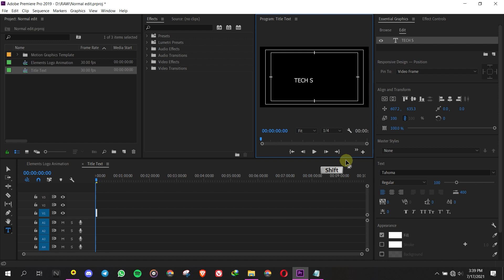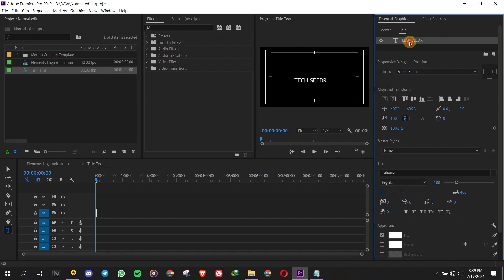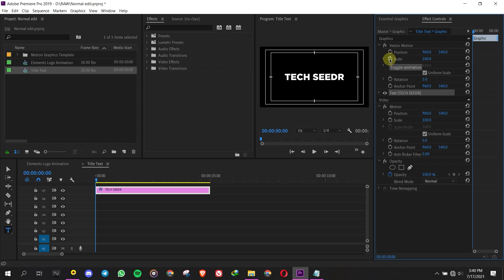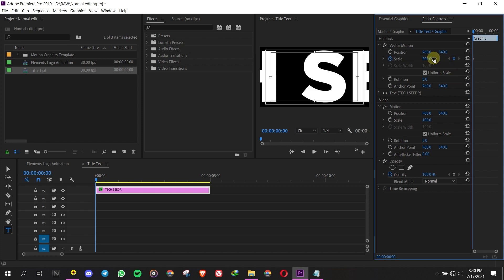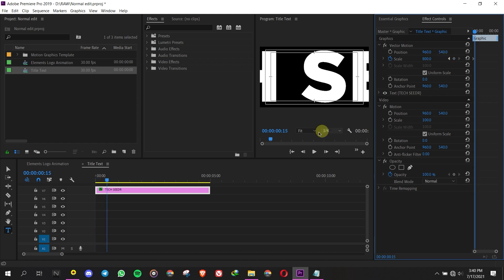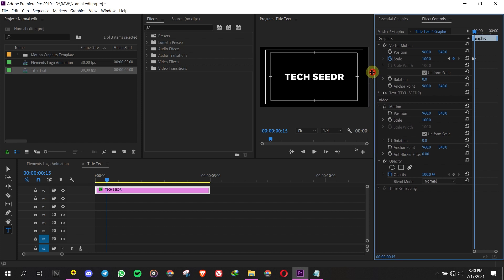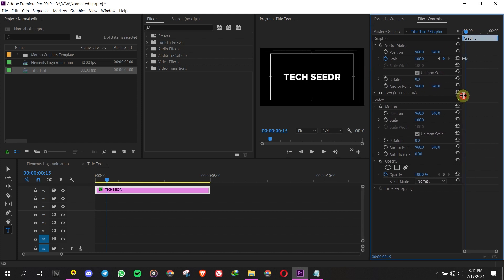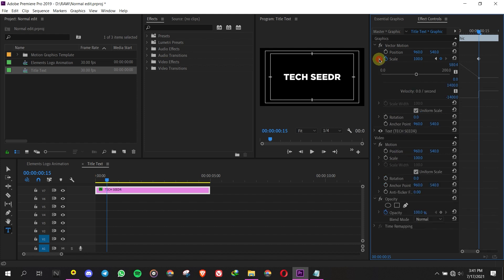Motion Elements Logo Animation Tutorial For Adobe Premiere Pro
Hi there! New to Tech Seedr? If so, here's what you need to know - I like to do Premiere Pro Tutorials, After Effects tutorials, Windows / Linux Customization & Dual booting stuff a LOT, so I use this channel to help people to solve their problems.

▶️Attribution For Music -